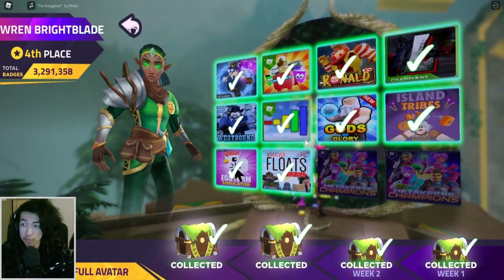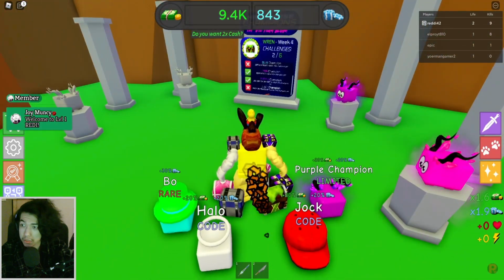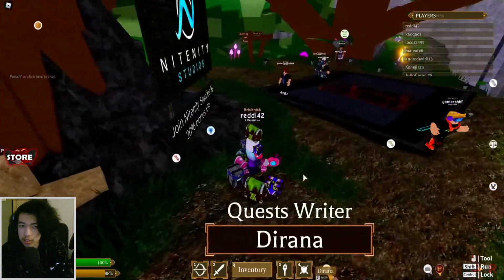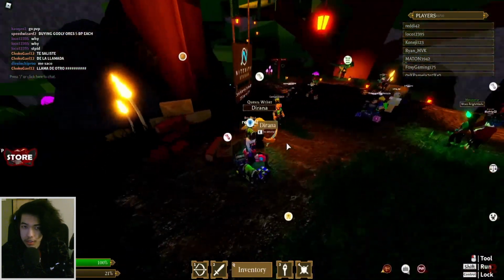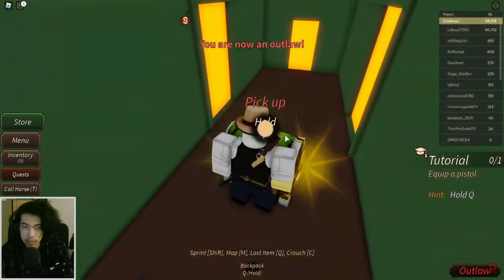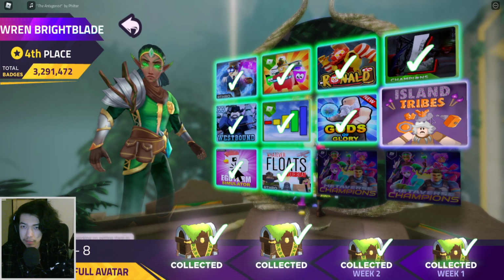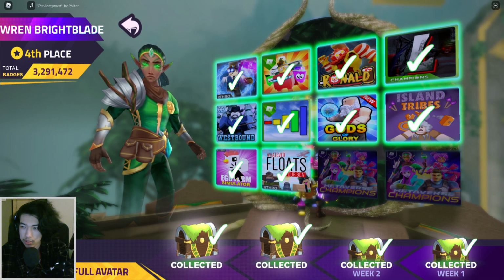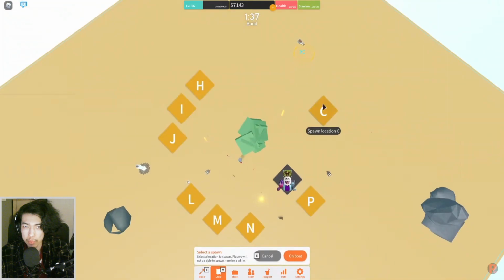How to get ALL 10 Badges for Wren Brightblade | Metaverse Event | Week 4 | Wren’s Treasure Chest #4